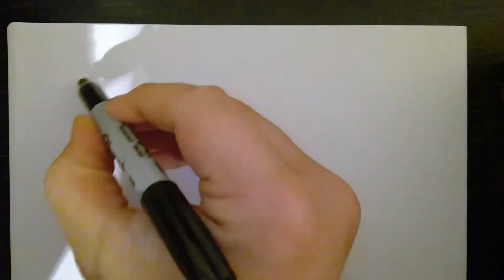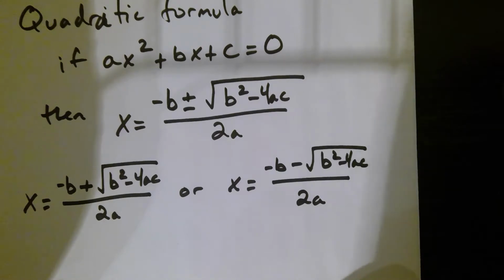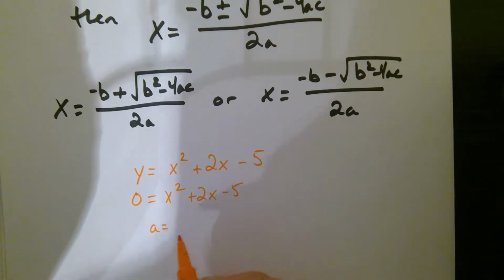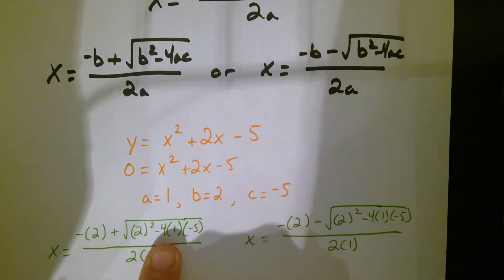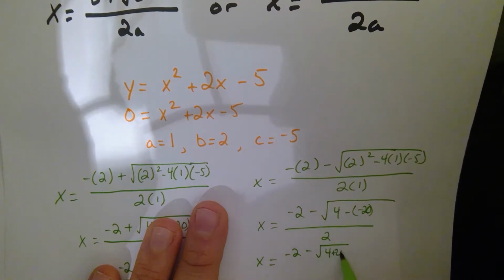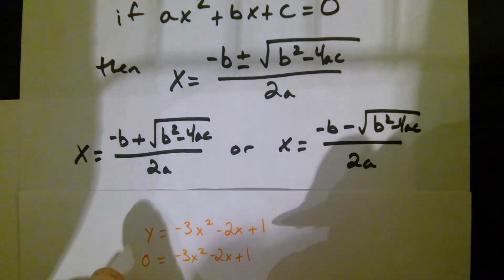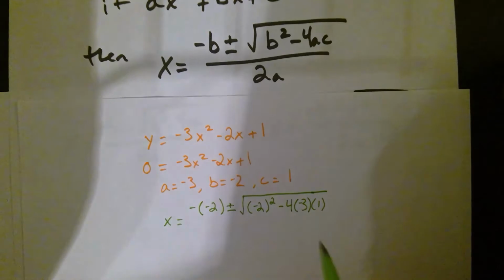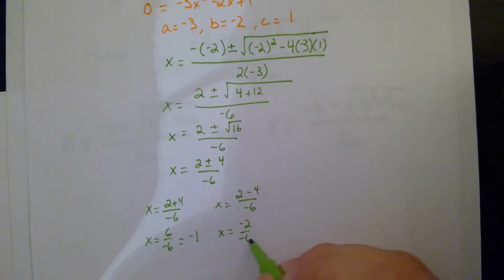Solving Quadratics with the Quadratic Formula